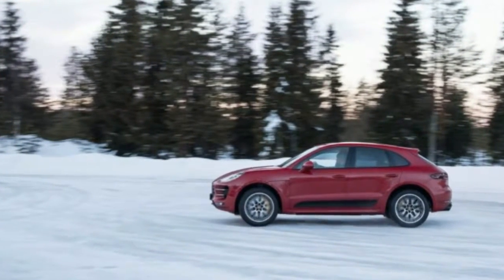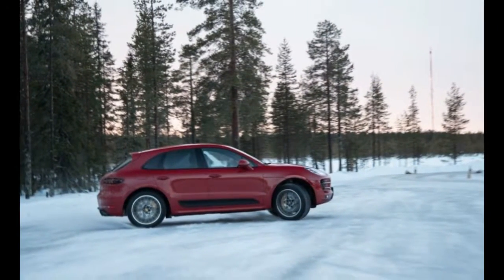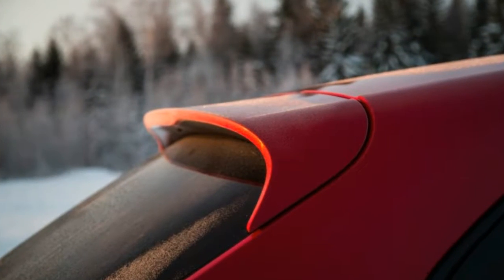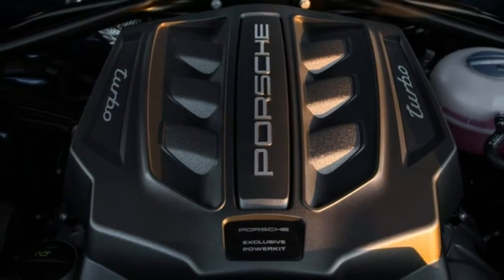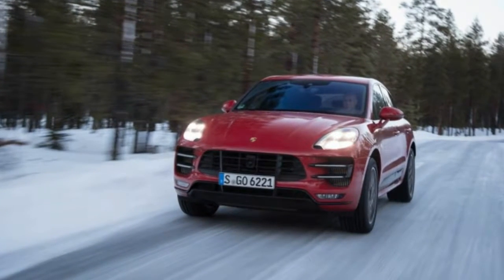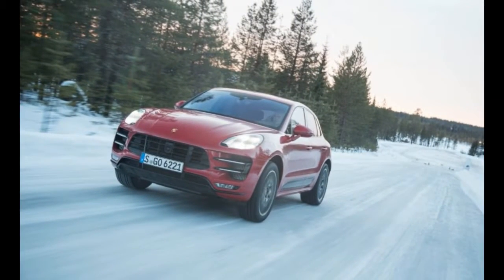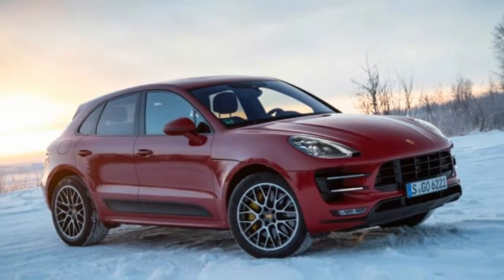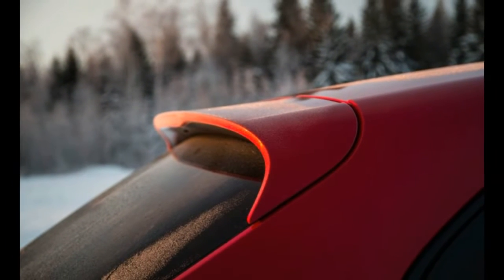[ WATCH ] New Porsche Macan Turbo Review 2017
The Porsche Macan is one of our favorite SUVs, so much so that we named it the best luxury compact on our 10Best Trucks and SUVs list. Built atop the Audi-designed MLB modular-longitudinal architecture, it offers a delightful balance of speed, style, and utility. It recently won a comparison test against the excellent Jaguar F-Pace, and it still looks as great as it did when it was introduced three-plus years ago. Now Porsche has added a dollop of extra power to the top-of-the-line Macan Turbo—a full 40 horsepower, actually, a 10 percent bump to the 400 horses produced by the direct-injected, twin-turbocharged 3.6-liter V-6. Given Porsche naming conventions, you might expect that such a vehicle would be called the Turbo S, but it is instead the Macan Turbo with the newly optional Performance package.

Those 440 horsepower are available at 6700 rpm, while maximum torque—rated at 443 lb-ft, up 37 from the regular Turbo—is served up on a generous plateau stretching from 1500 to 4500 rpm. This translates into superior straight-line performance: Porsche estimates the sprint from zero to 60 mph now takes just 4.2 seconds, a full 0.2 second quicker than its figure for the regular model with the optional Sport Chrono package. (Sport Chrono—included with the Performance package—adds features such as launch control and the aggressive Sport Plus driving mode and is itself good for a 0.2-second improvement, Porsche says.) The estimate is surely conservative, since 4.2 seconds is how quickly we reached 60 mph when testing a 2015 Macan Turbo without the added horsepower but with Sport Chrono.
The engine is mated to a seven-speed “wet” dual-clutch automatic transmission, and they work in perfect unison. The shifts are ultraquick in the Macan’s performance-oriented modes; in Sport Plus, the engine maintains torque during upshifts, as opposed to the common approach of reducing torque during the shift, to make the car feel as though there is an extra little push with each shift. Even in the less extreme modes, the extra power of the Performance package makes a noticeable difference. The engine and exhaust note strike a balance between sophistication and aggressiveness, leaning toward the louder side when the standard performance exhaust system opens its flaps. Switch to Normal mode, and the engine decouples from the transmission when coasting if the stop-start system is enabled. More efficient, but it comes at the expense of agility; it takes a moment to re-engage when the driver steps on the throttle.

When the Macan Turbo is equipped with this Performance package, its chassis rides lower than the regular Turbo’s by 0.4 inch, nearly mirroring the enhancements of the 360-hp Macan GTS versus the 340-hp Macan S. The electrically assisted power steering is nicely weighted, and the braking system has been upgraded over the regular Turbo with thicker and larger front rotors. Tires remain identical; this Macan comes shod with staggered-width 235/55R-19 front and 255/50R-19 rear rubber, although 20- and 21-inch rolling stock also is available. We drove a Macan on 20s on asphalt, on snow, and on ice—whatever the surface, it offered a fantastic blend of sportiness and comfort. In fact, it excels in both, a rare achievement in any automotive segment. It is virtually impossible to upset this chassis.